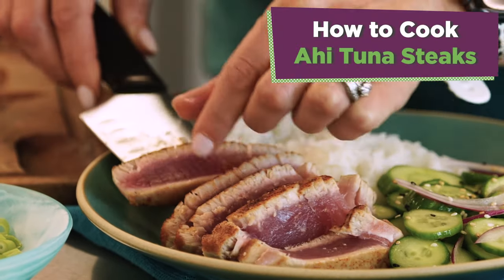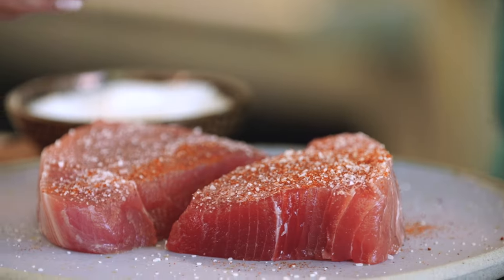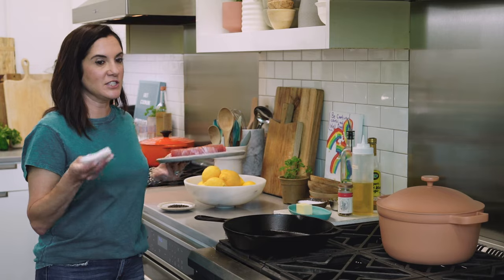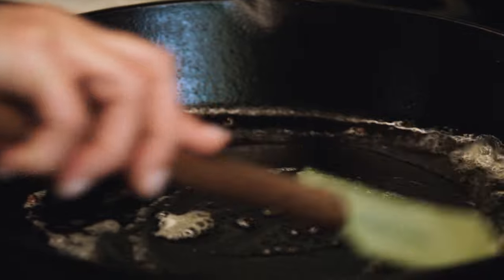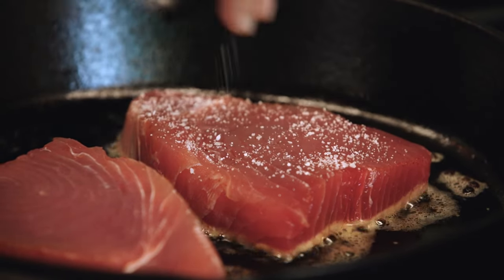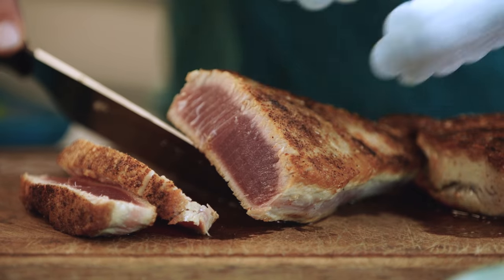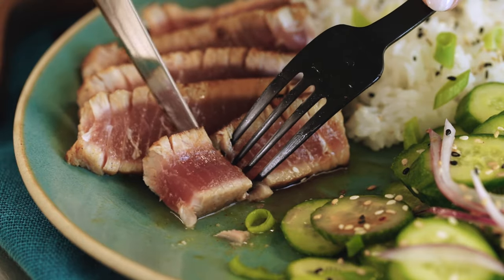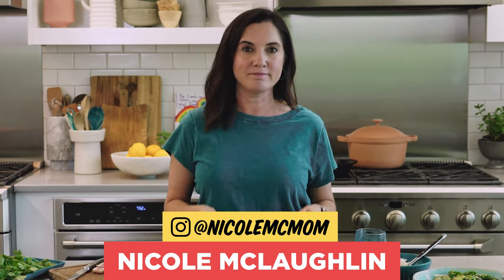How to Cook Ahi Tuna Steaks - Seared Tuna Steaks | Get Cookin' | Allrecipes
Don’t rely on fancy seafood restaurants for an ahi tuna fix! Instead, cook it yourself using a quick and easy seared tuna recipe that only takes seven minutes to prepare. In this video, Nicole seasons the tuna steaks simply with salt and cayenne pepper, then sautés them in a pan with butter, olive oil, and whole peppercorns. For a change of pace from sushi, serve this melt-in-your-mouth tender tuna with simple sides like marinated cucumber salad and sticky rice.

00:00 Introduction
00:10 How To Buy And Season Tuna
00:50 How To Sear Tuna
2:15 How To Cook Tuna To The Right Temperature
2:56 Slicing Tuna Steak And Taste Test
3:23 What Sides And Sauce To Serve Ahi Tuna With
3:50 Taste Test With Sides